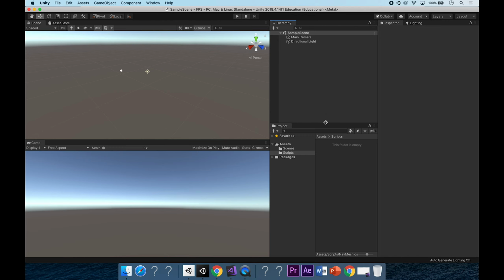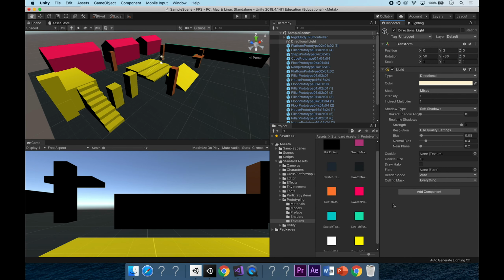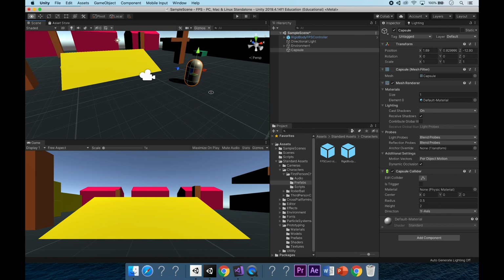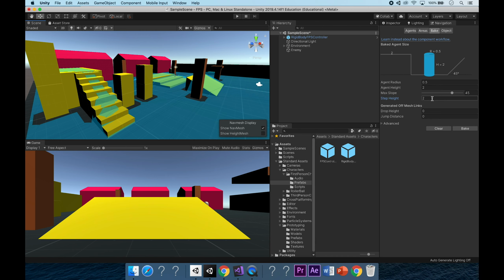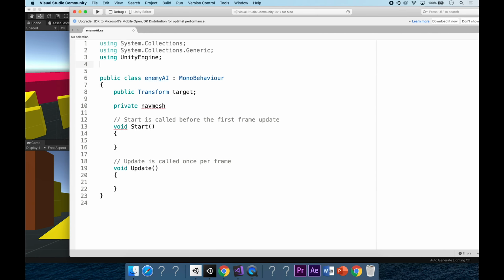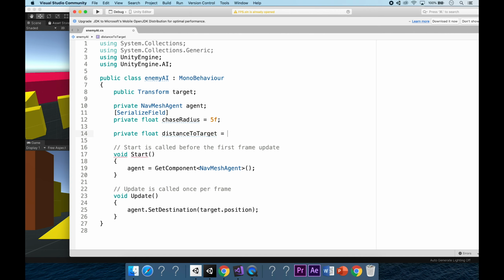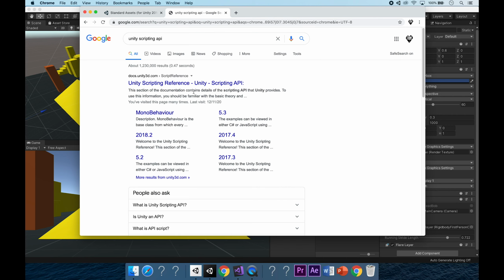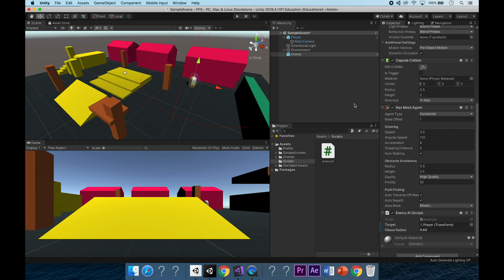Unity3D: Creating a First-Person Shooter (Part 1) **[DEPRECIATED]**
- Download Standard Assets.
- Create a simple Prototype level.
- Create an Enemy using a Capsule.
- Implement a NavMesh system for the Enemy to follow Player.
- Create a " Chase Radius", so Enemy will chase if we get too close.